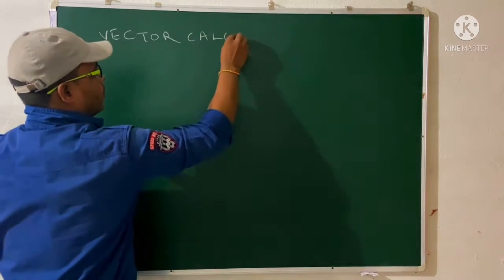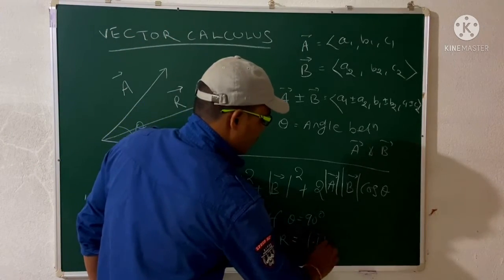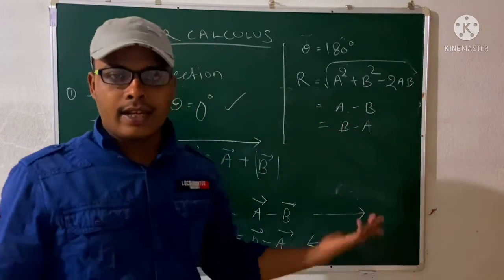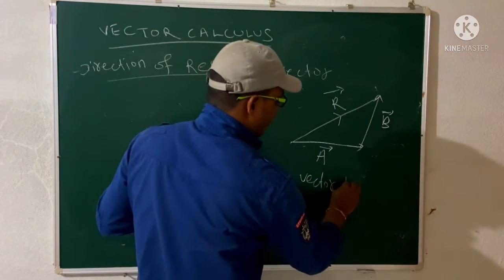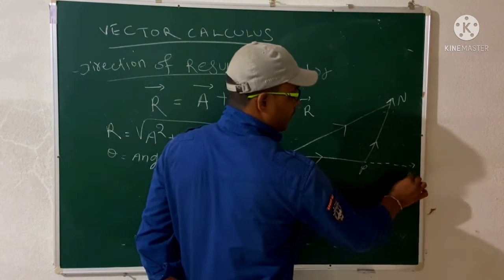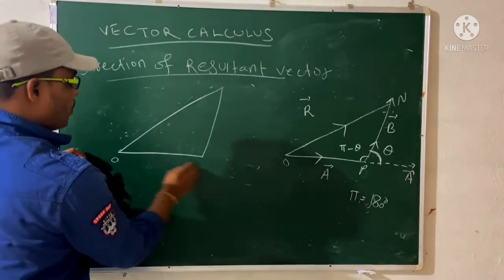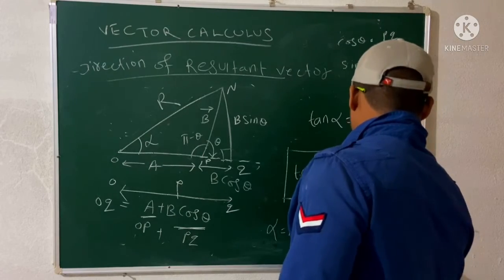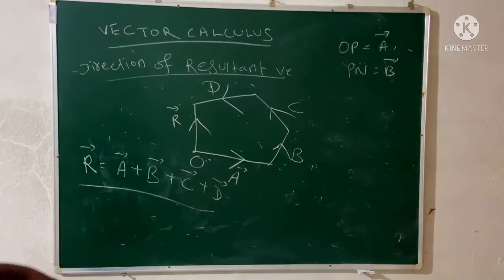Resultant vector in vector calculus with magnitude and direction . Special topics only.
This Lecture contains the idea about the resultant vector its magnitude and direction.

This is the first lecture of special topics of vector calculus FBD and mechanics so keep watching for next videos.

If any mistake plz comment. If you like the video then share it.

Next we will discus about special techniques of FBD SO Keep watching.